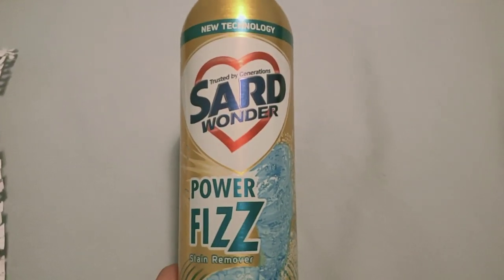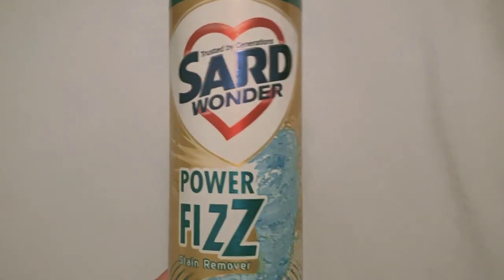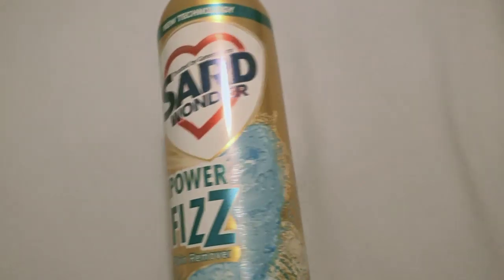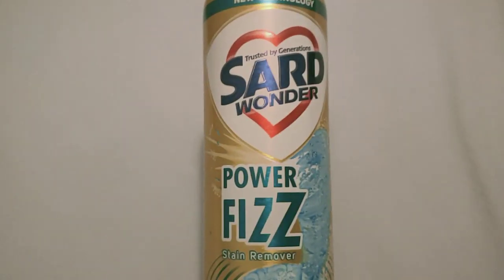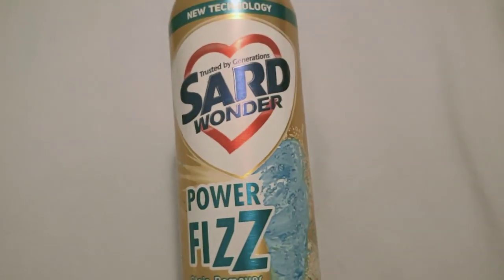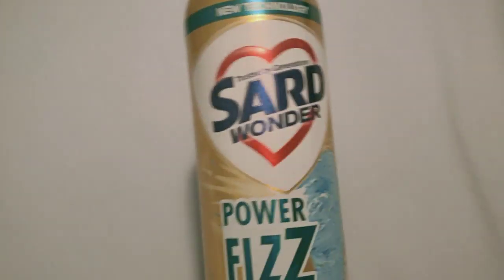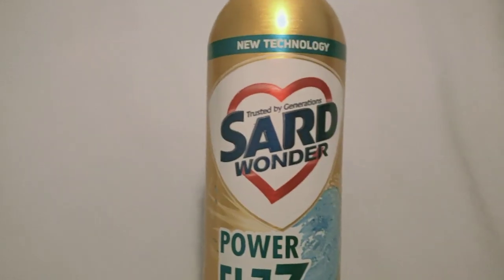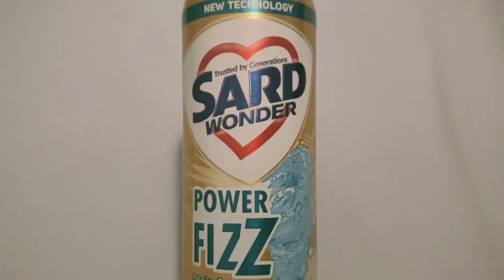Mouths of Mums product review Sard Wonder Power Fizz